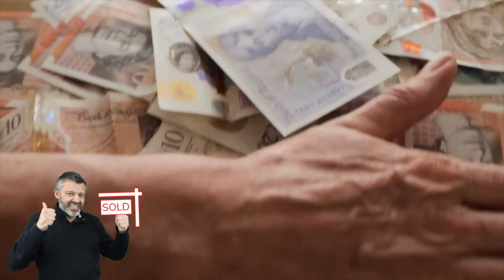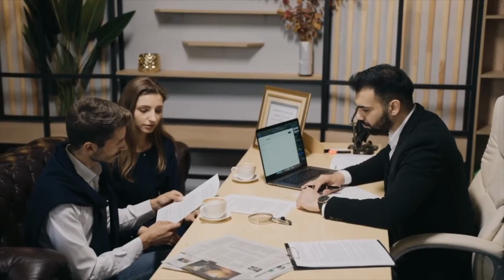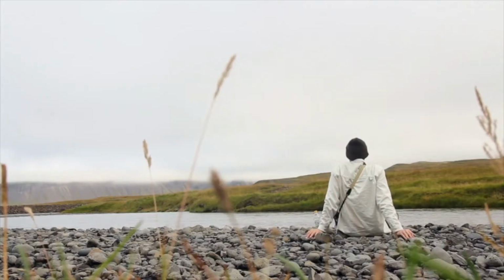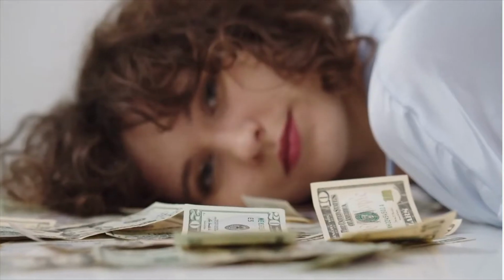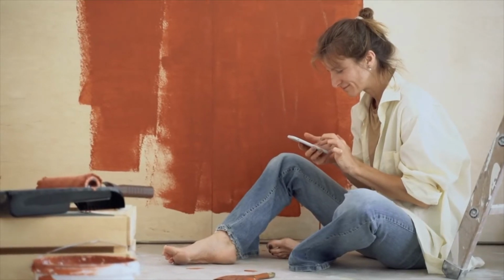Benefits of Selling your House to a Cash Buyer | Mark King Properties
Thanks for visiting my channel, I'm Mark King, a Professional, Property Cash Buyer based in South Wales. I have over 20 years of experience in the ever-changing Property Market and during that time,  I have bought, renovated, and sold over 1000 properties & learned a lot along the way.

In this video, Natasha talks about the simple but effective ways to sell your property fast in 2021, following these tips will ensure that your property will be seen in the best possible light to a potential buyer. However, if you want to skip the hassle I can make fair, guaranteed cash offers, regardless of the property's condition, history, or any difficult circumstances. We know time is precious, and in most cases, we can complete it within 7 working days of making an offer and having it accepted. You will also have no fees or legal costs and get 100% of the agreed amount.

Make sure you check out my Website and Social Media (linked below) & subscribe for fantastic and insightful tips that will be invaluable to anyone looking to buy or sell a house.

Over the years, me & my small team, have built up a fantastic archive of independent reviews and testimonials, we would like to invite you to check them out and see what we can do for you. We pride ourselves on a personal, sensitive, and fair approach, which is why Mark King Properties is ranked No.1 Property Cash Buyer in South Wales!

So if you are interested in selling your home and you want a guaranteed, fair CASH OFFER please click the link to fill in my quick & free Valuation Form.

My Property Blog Facebook Facebook.com/propertycashbuyer Instagram mark_king_properties Twitter @MarkKingProp